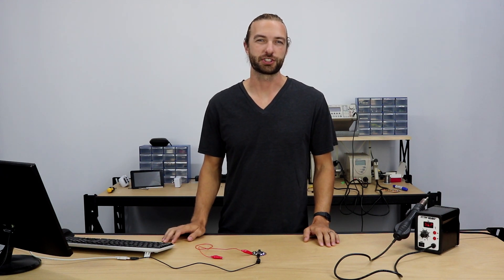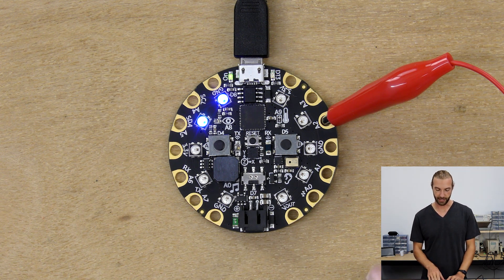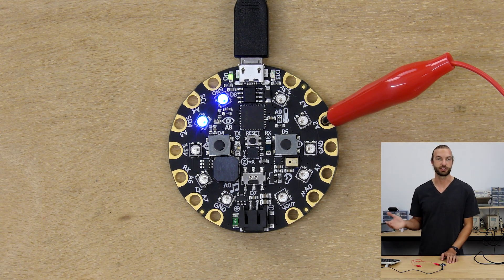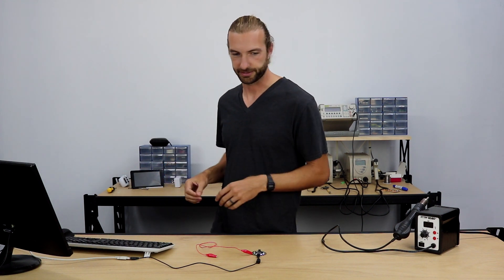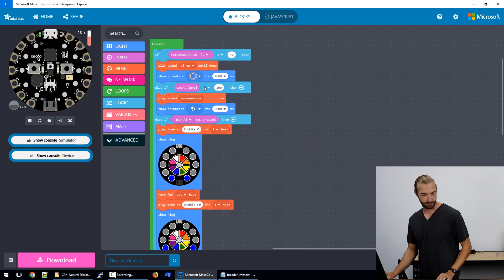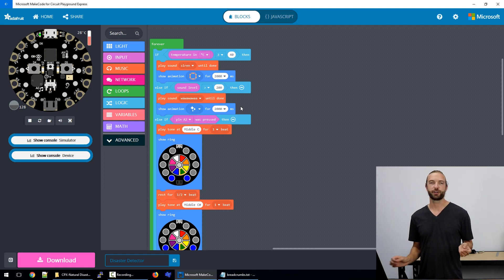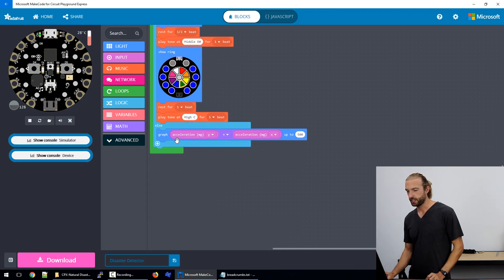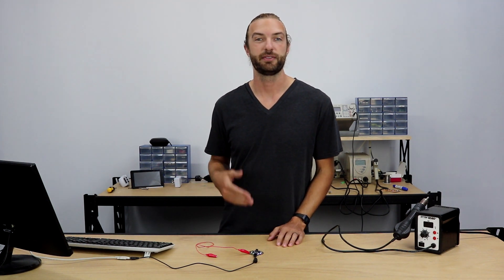Natural Disaster Sensor - A Fun STEM Project with Circuit Playground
There is some wild weather approaching! We need a way to give ourselves an early warning when a disaster strikes! In this project, we will use the Adafruit Circuit Playground Express to make an all in one Disaster Detection Station that will detect earthquakes, storms, fires/extreme heat, and floods. This popular classroom programming challenge is perfect for the Adafruit Circuit Playground Express because all the sensors that you need are made right into the board! We can also program with MakeCode, a block-based programmer that makes it possible to program with no prior programming experience.